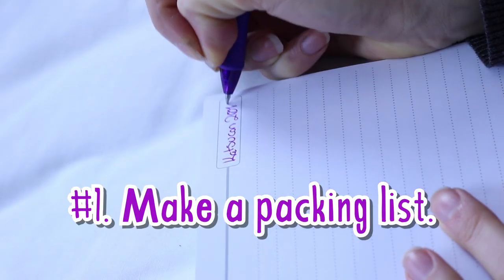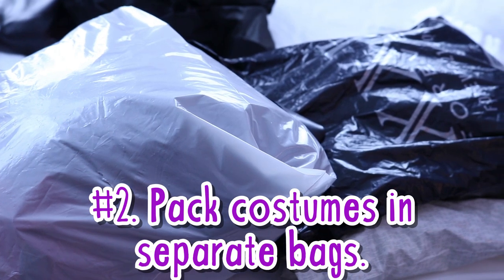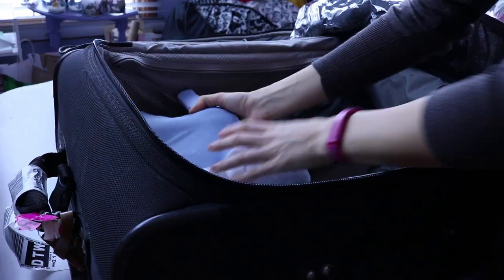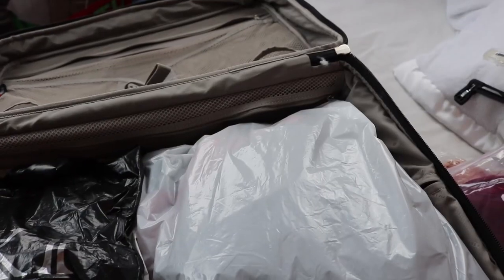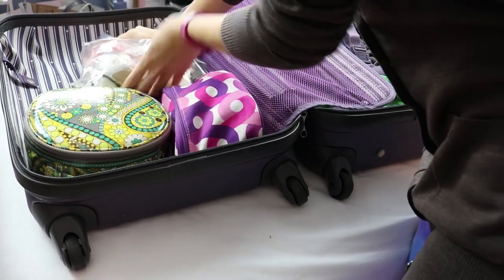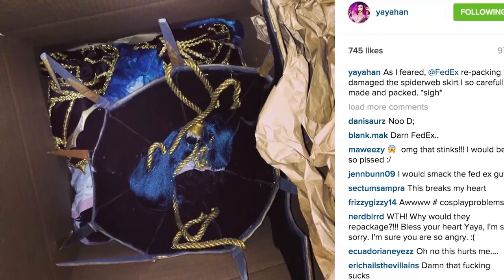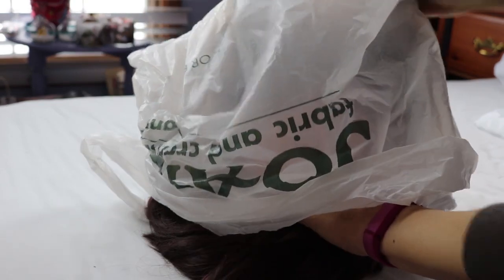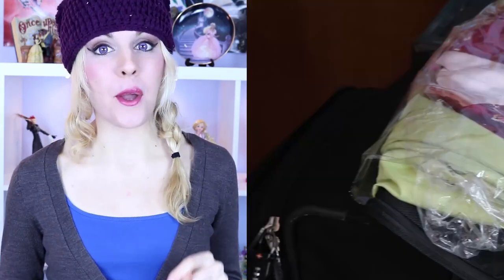Cosplay 101: Packing for Conventions || MangoSirene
Cosplay 101: Packing for Conventions

Packing for a convention... Easier said than done, right? Making sure your cosplay arrives at the con safe and sound is no laughing matter, and we've all been there: you know, rushing around at the last minute, throwing things into a suitcase in blind panic. Or, worse: opening your suitcase at the con only to find that half our accessories broke, or shampoo exploded all over your costumes. (I've seen both happen. It's not fun!) Hopefully this episode of Cosplay 101 gives you a few new ideas for packing up your costumes!

You can help support this channel for as little as $1 a month and bring even more helpful and positive content to other cosplayers! (Plus, rewards include access to future After Dark videos as well as fun things like blooper reels, recordings of live panels, and cosplay prints. Huzzah!)